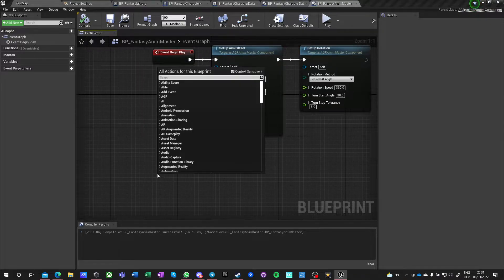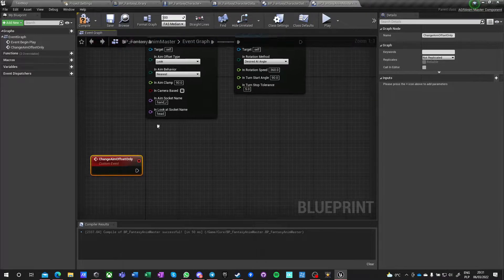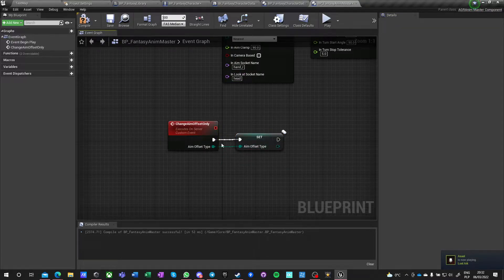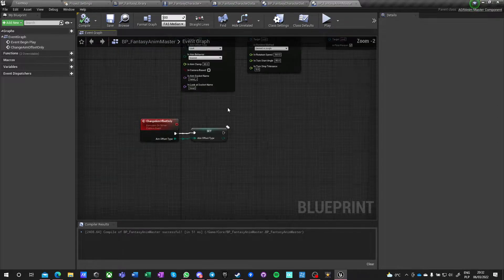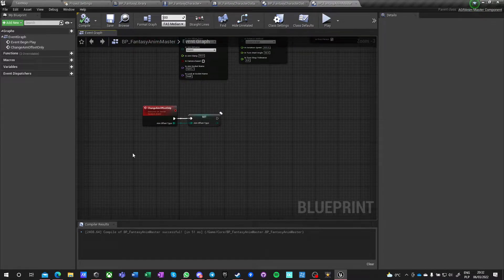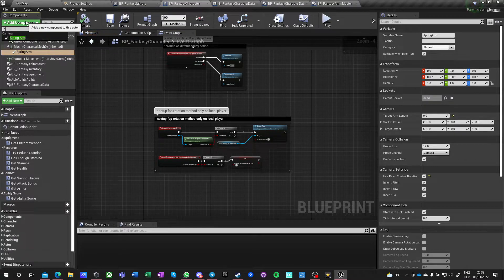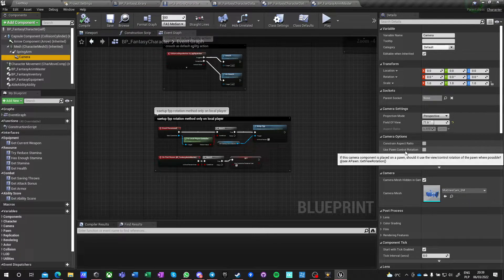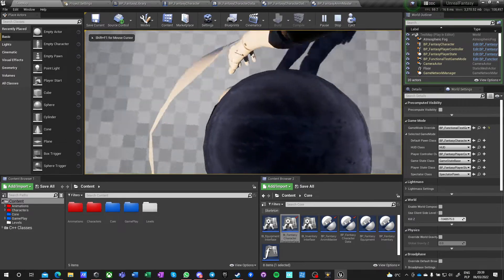Episode 11 Camera for Melee Medieval Multiplayer - UE4 Advanced Tutorial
In this episode, we set up the camera, FPP AGR variable, and posses events.

Content:
0:00 Intro & Camera
1:23 Extension of AGR animation master component
8:32 Character class update
15:30 Update to Controller & Cleanup

Resources used:
If I missed any resources I definitely showed them in the process of creation of this video. I will try to update the list if found it incomplete.